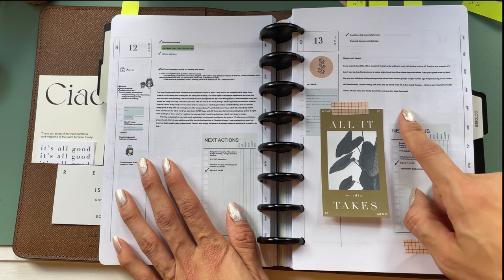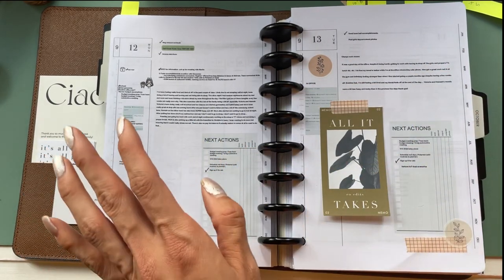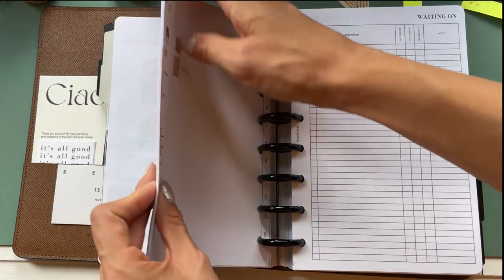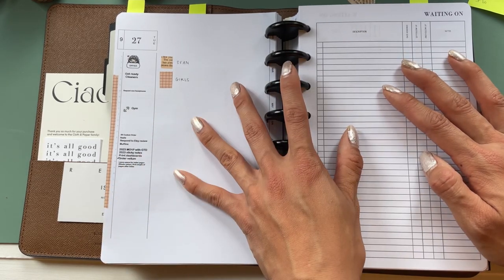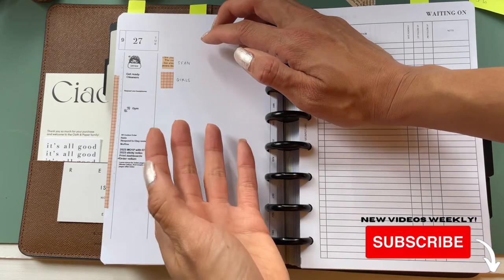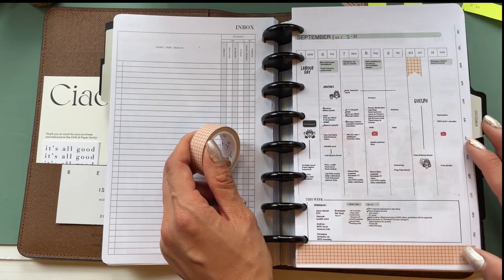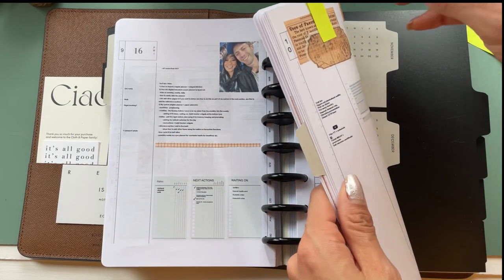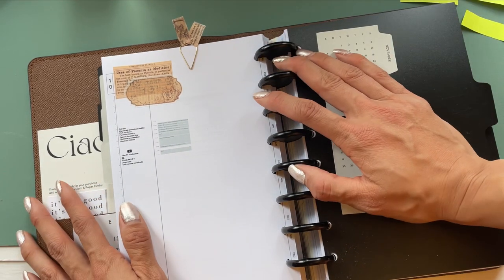You can do SO MUCH with washi!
Sharing 10 ways to use washi tape in your planner!

Planner Insert (Digital Hobonichi Planner printed to half letter)

//PLANNER PRINTABLE NECESSITIES:
1) Audible for Books on Productivity, Organization and Planning! (First time users get up to 2 free credits!)
2) 32lb Printer Paper (premium thick quality paper)
3) 28lb Printer Paper (not ask thick as 32lbs but better than regular paper, great for everyday printing)
4) White Sticky Notes
5) Cardstock Paper for Dashboards
6) Fiskars Trimmer
7) Rapesco Hole Punch
8) HP Disc Punch
9) My Printer
10) Printable Planner Inserts!
11) Corner rounder